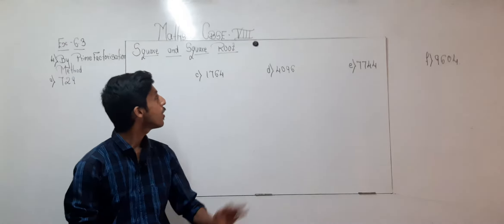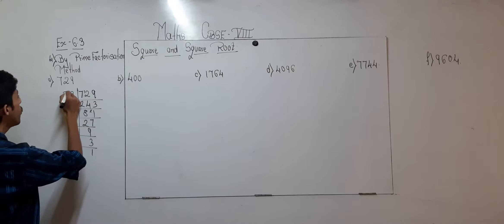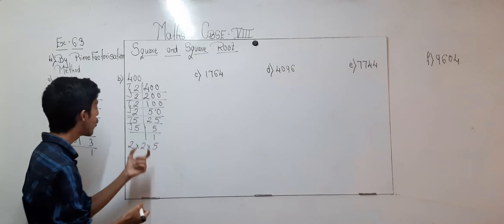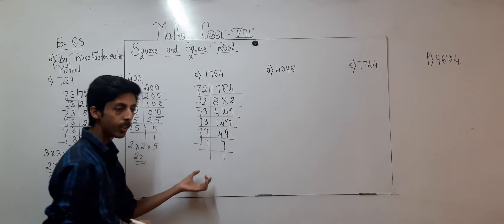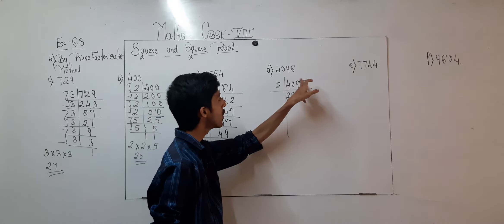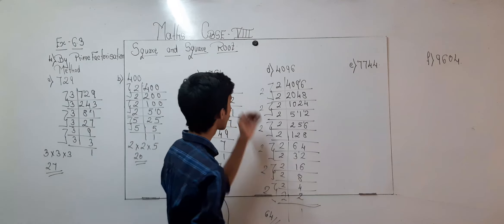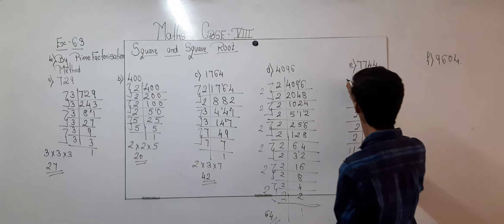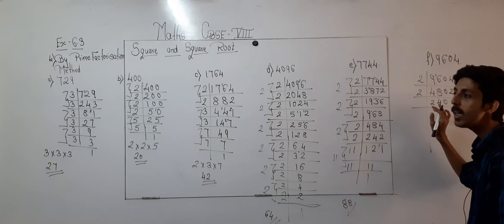|CBSE 8| Square and Square root Lecture 3